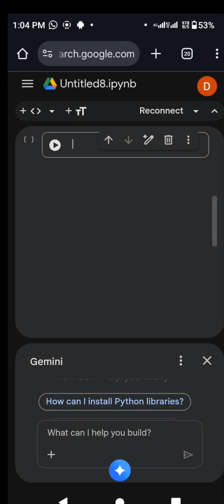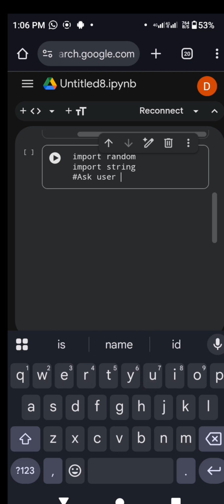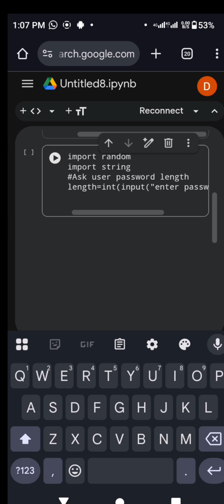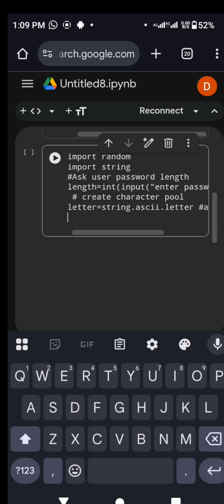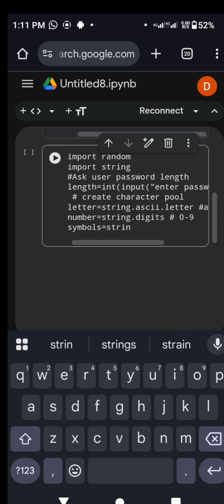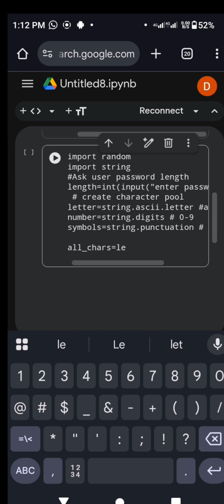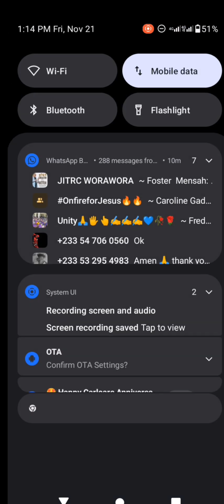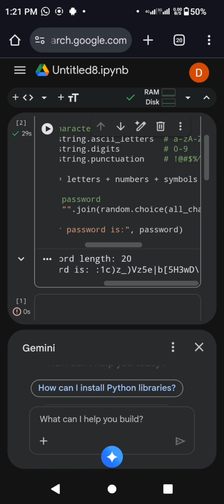Python Password Generator for Beginners | Easy Python Project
Learn how to create a Python Password Generator from scratch! 🐍In this tutorial, I’ll show you step-by-step how to:- Generate strong random passwords- Use letters, numbers, and symbols- Make your program interactive with user inputThis project is perfect for beginners who want a small, fun Python project to practice coding. No prior experience needed — I explain everything line by line!💻 **Python concepts covered:**- Importing modules (`random`, `string`)- Loops and string concatenation- User input- Basic program logic⭐ If you enjoyed this tutorial, don’t forget to:- Like 👍- Comment 💬- Subscribe 🔔 for more Python projects#Python PythonProjects PythonForBeginners PasswordGenerator Learn how to create a Python Password Generator from scratch! 🐍

In this tutorial, I’ll show you step-by-step how to:
- Generate strong random passwords
- Use letters, numbers, and symbols
- Make your program interactive with user input

This project is perfect for beginners who want a small, fun Python project to practice coding. No prior experience needed — I explain everything line by line!

- Importing modules (`random`, `string`)
- Loops and string concatenation
- User input
- Basic program logic